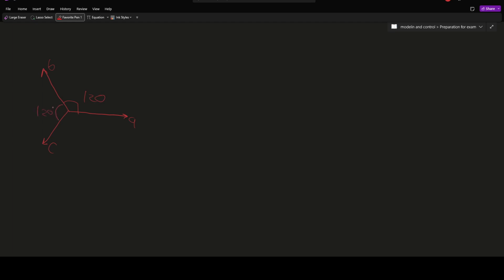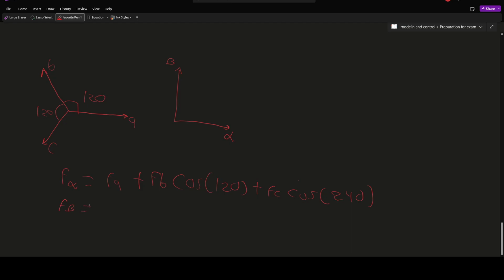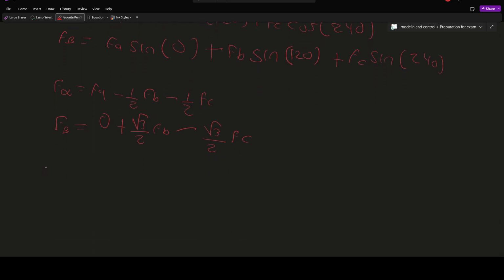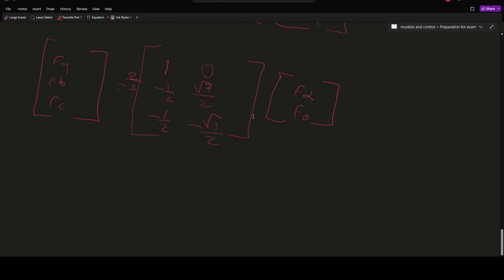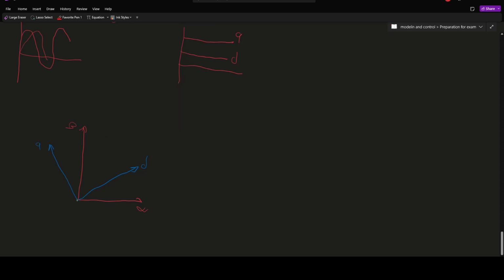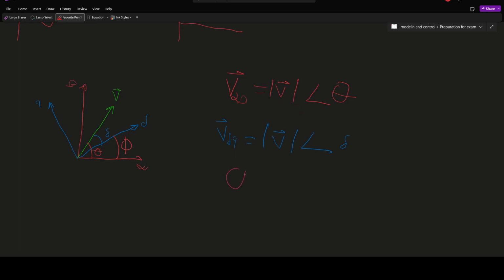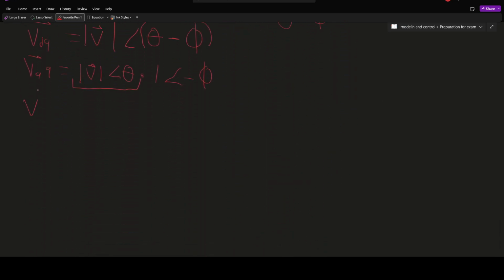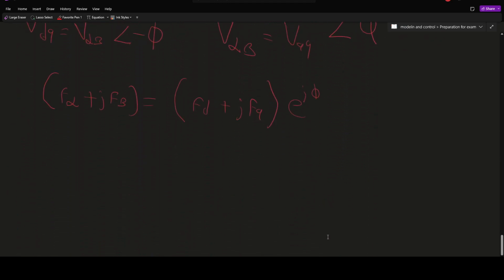Clarke and Park transformations